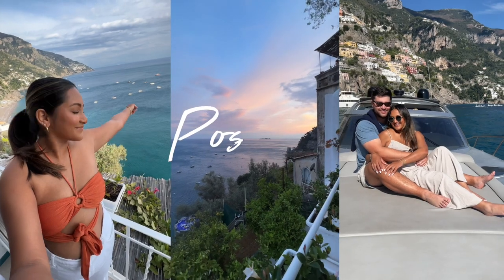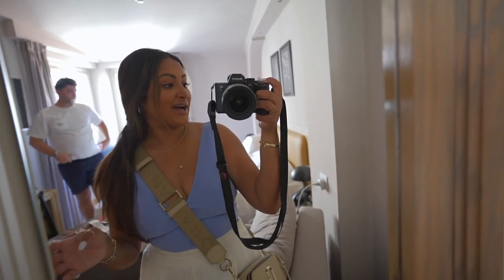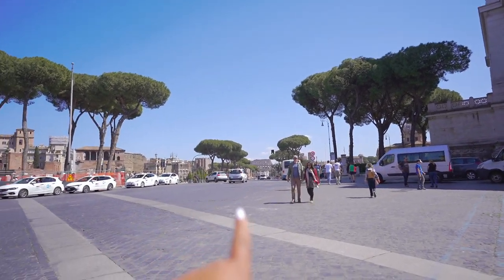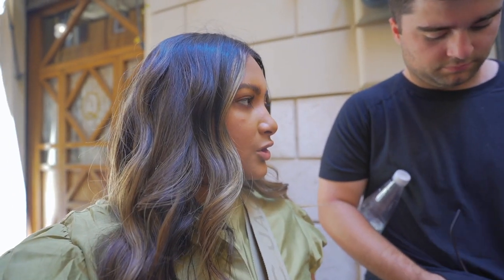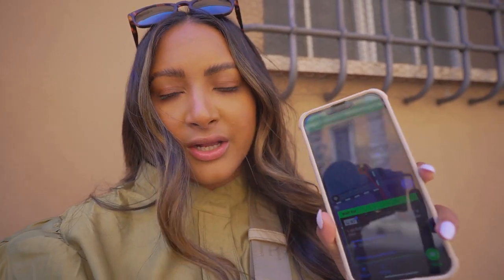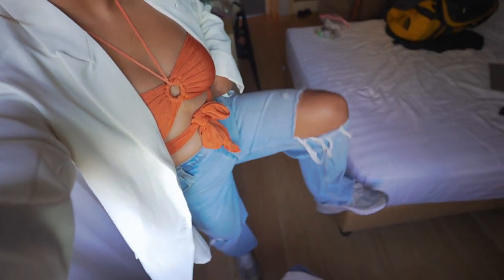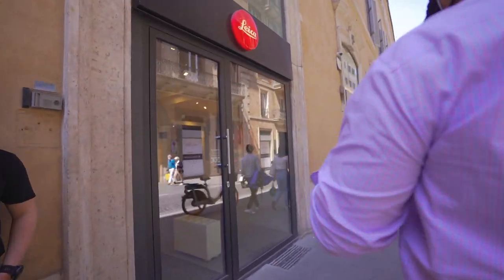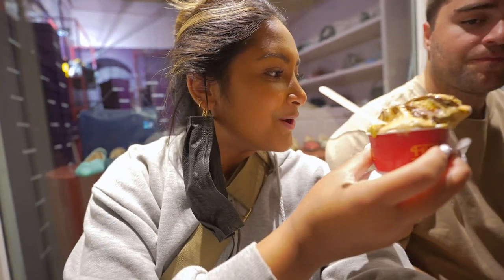Rome Italy Vlog: Living Out My Lizzie McGuire DREAMS! Trevi Fountain, Colloseo, Spanish Steps & MORE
On an evening in Roma. Rome has my heart! I was ecstatic to go back to the city where Carbonara dreams are made of! This was the last leg of our Italy trip so no more Italy vlogs, but where should we travel next..??

Hi!! My name is Sonali (sun-all-ee), I'm 25 years old and I have been living in Austin, TX ever since I graduated from University of Central Florida in 2019! I worked in a corporate job for a couple years after, but I recently took the leap to pursue taking on being a full time photographer in the Austin area and full time influencer!